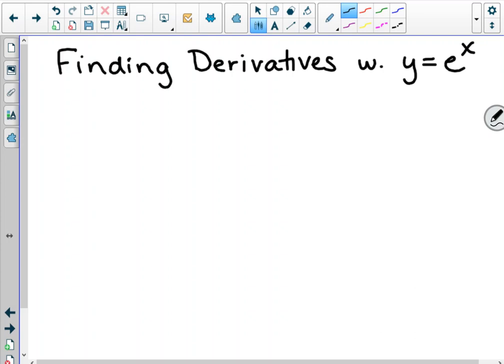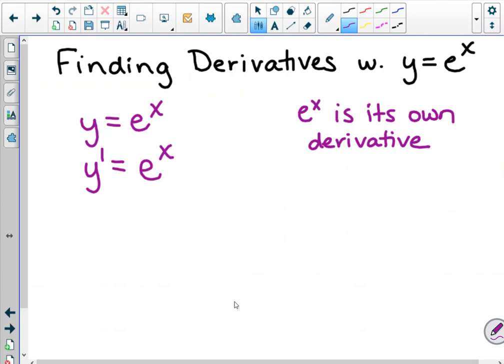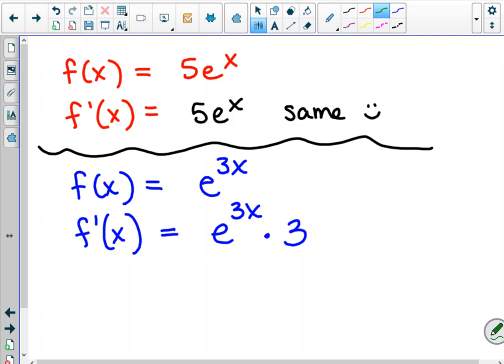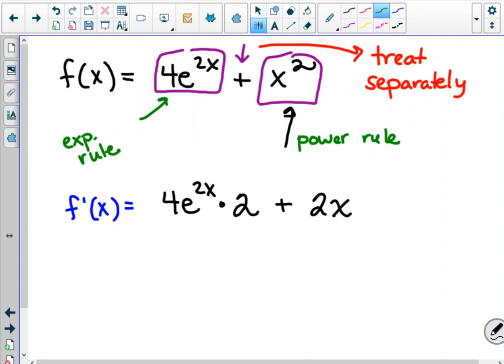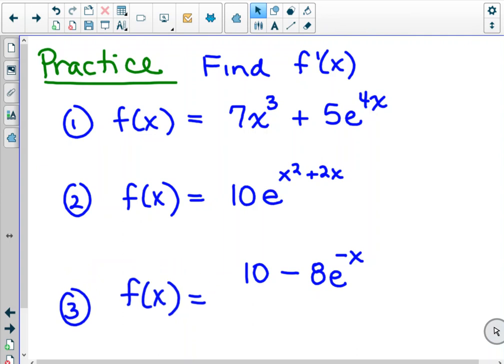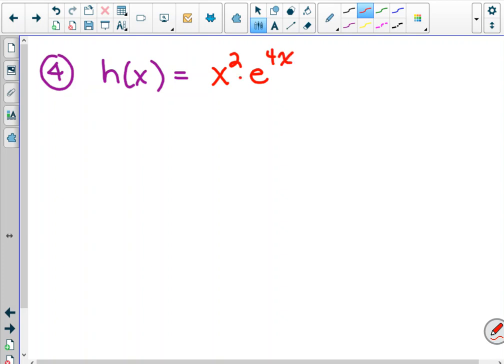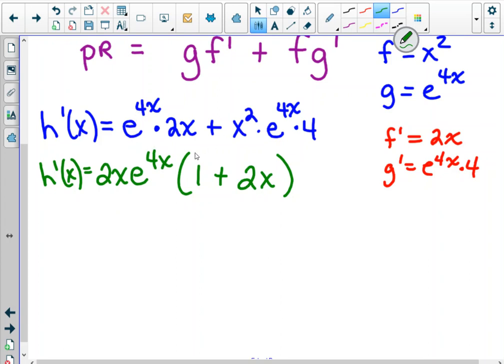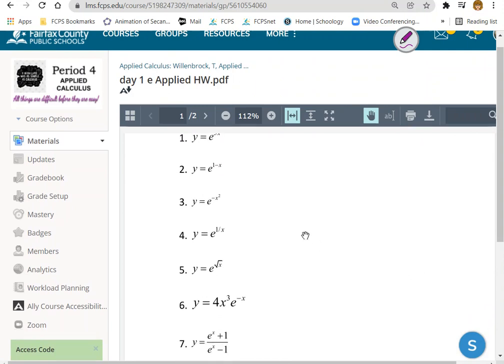derivatives with e applied Calc